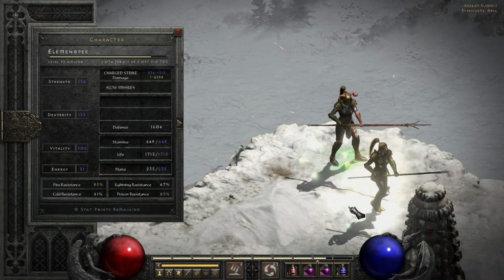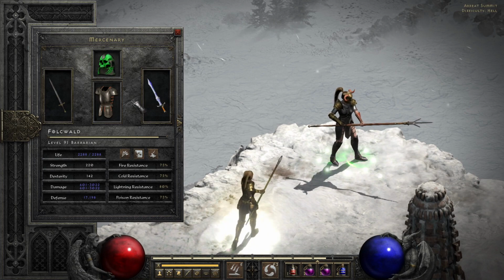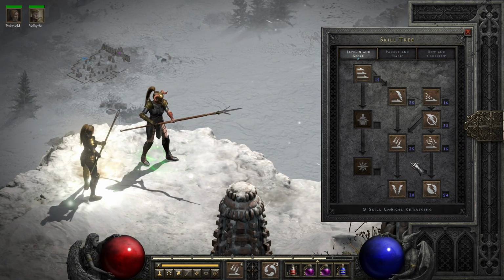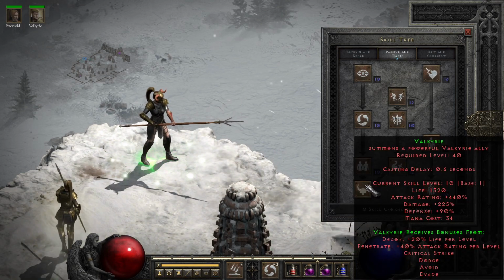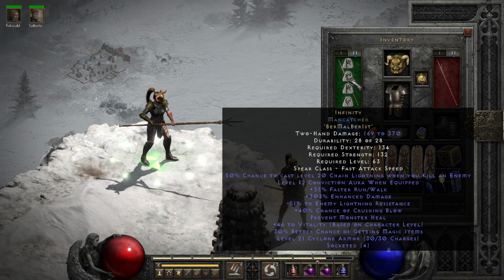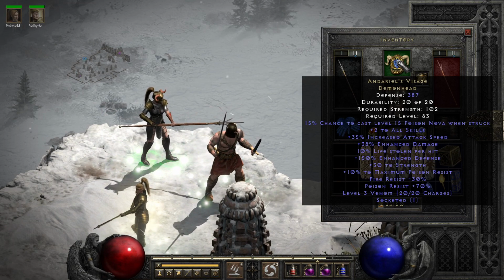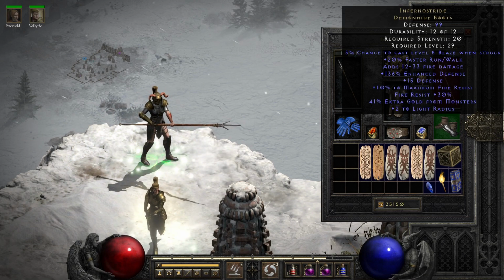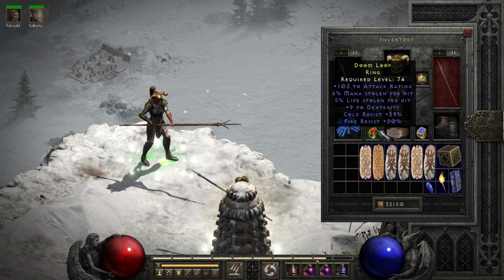Is the Infinity Spearzon better than Lightning Fury in D2R?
The Infinity Spearzon is a new build in Diablo 2 Resurrected because Patch 2.4 has allowed us to make infinity in spears, which can lead to some interesting combos for the Amazon - the question becomes - can it outperform the Javazon, what about the fendzon? We tested it over on twitch to find out.